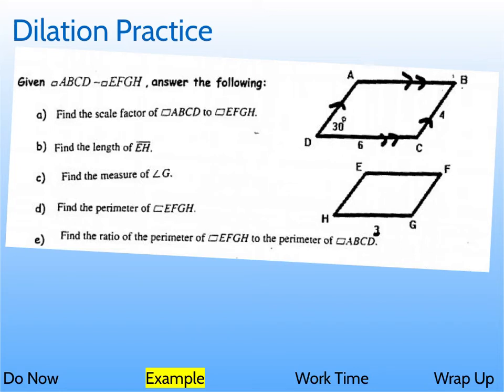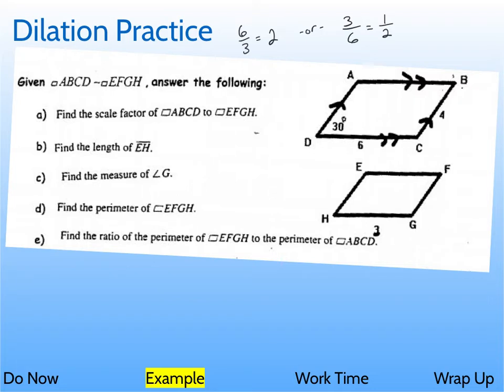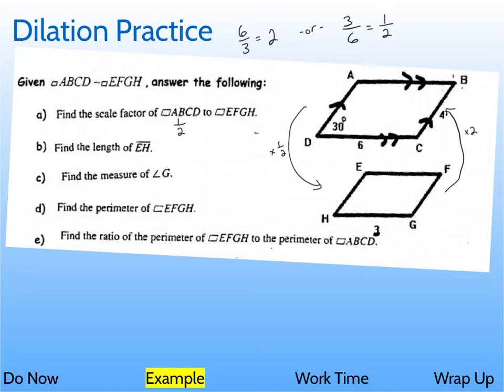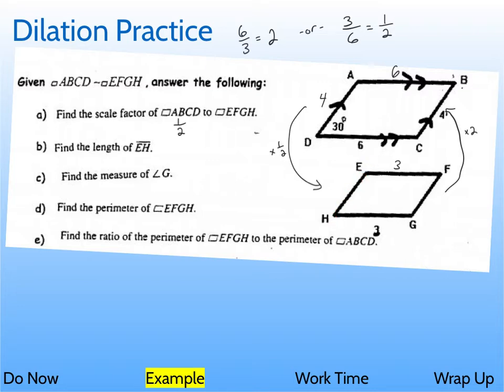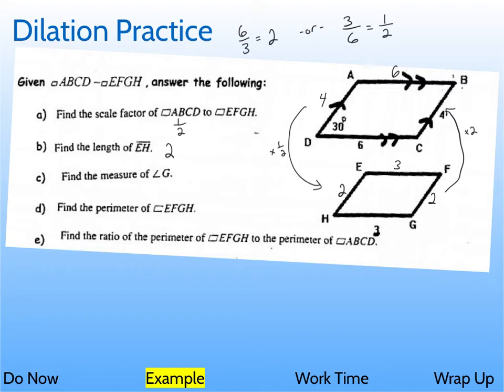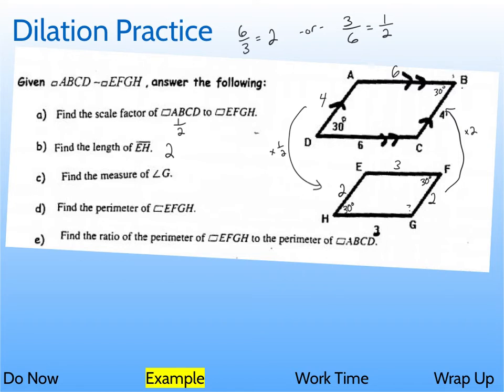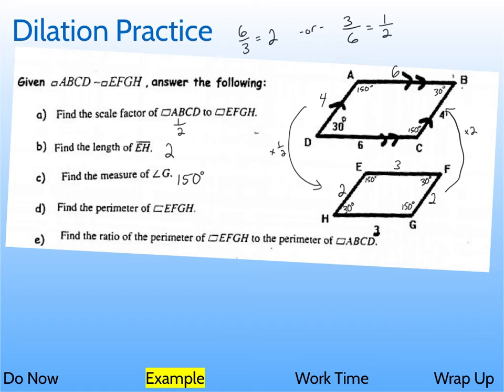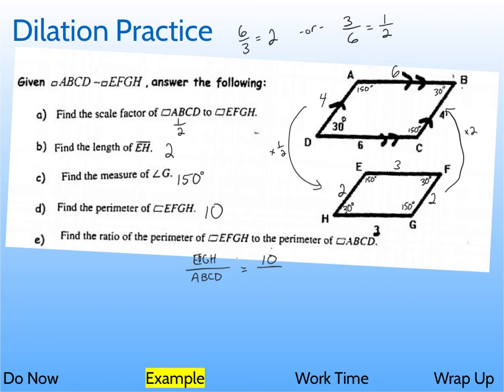11/14 Dilations Practice